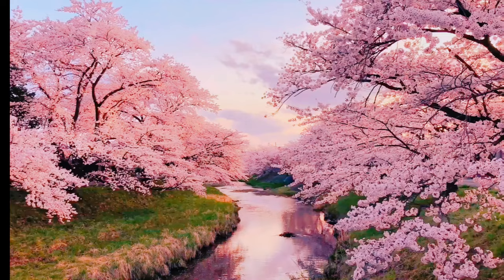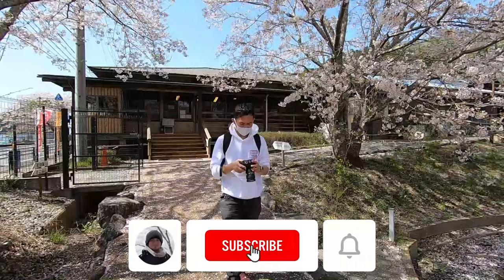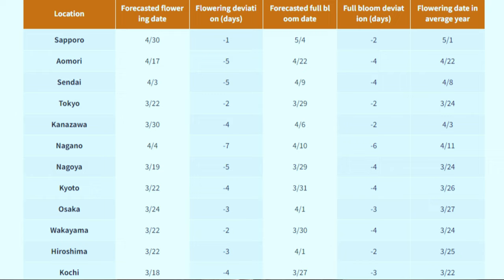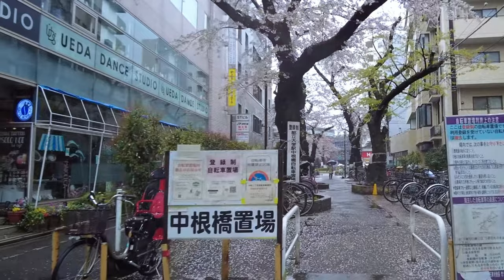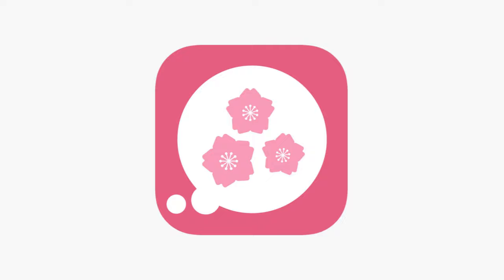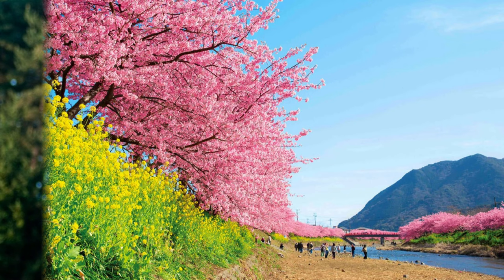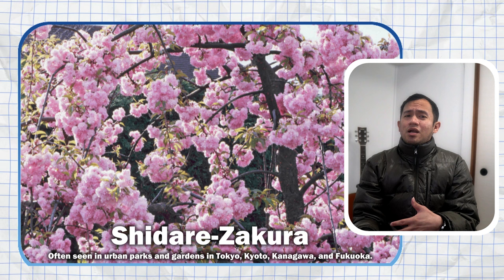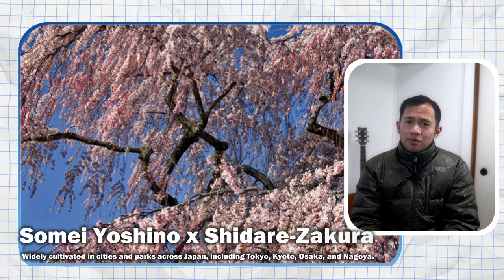Unlocking the Sakura Calendar: 5 Expert Tips for Cherry Blossom Season in Japan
Discover the secrets to decoding the Sakura calendar and maximizing your Hanami experience with our top five tips. From tracking peak bloom forecasts to embracing regional variations, we've got you covered with essential insights for planning your cherry blossom adventure.

☑️Important links :
🔗2024 Cherry Blossom Forecast (6th forecast)

🔗Border measures to prevent the spread of novel coronavirus (COVID-19) including the 3 groups

Teacher in Japan : Snowy Morning Struggle of an ALT on a bicycle | Kimetsu no Nyebe Part 2